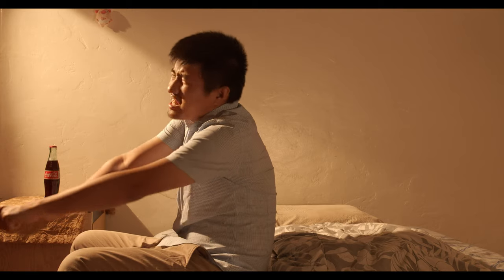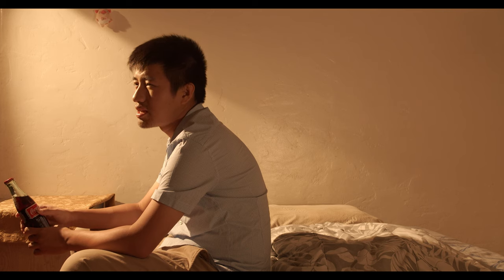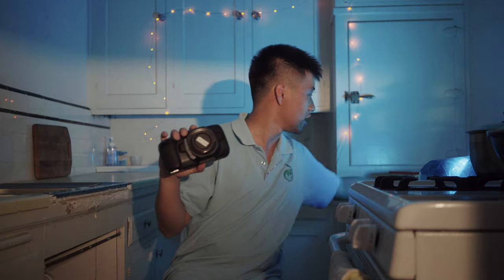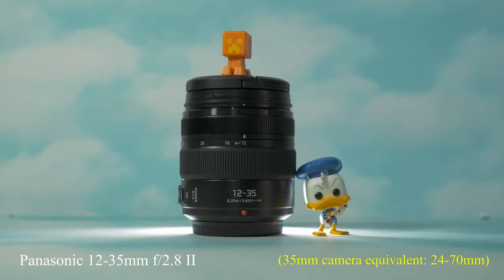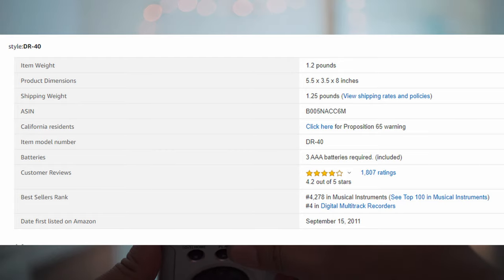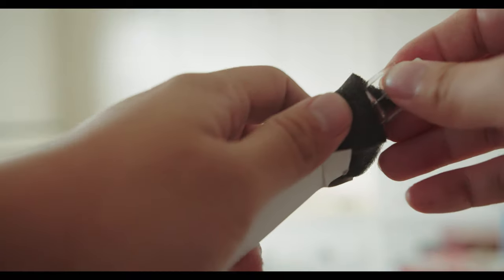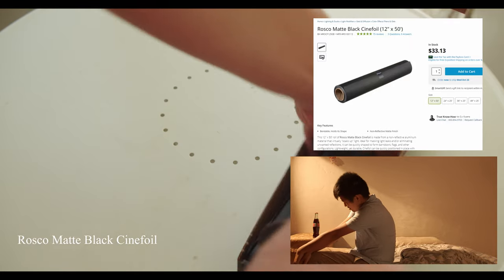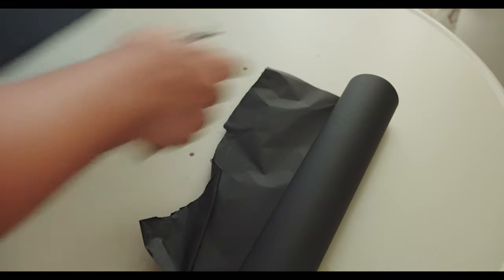Film Cinematic Scene with Cheap Equipment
EQUIPMENT LIST In the Video
Camera: BMPCC 4K:

Panasonic Lumix G X Vario 12-35mm f/2.8 II

Tripod: Benro S4 Single Leg Aluminum Video Tripod Kit

LimoStudio Professional Photo Video Studio 800W

Aputure H198 Amaran CRI 95+ On Camera Daylight Temperature Light (Black)

Neewer Stainless Steel Light Stand 102 inches/260 centimeters Heavy Duty

Tascam Tascam dr 40 Silver

Rosco Matte Black Cinefoil